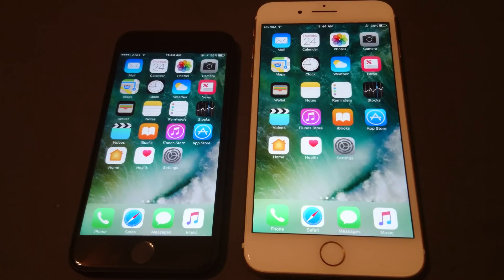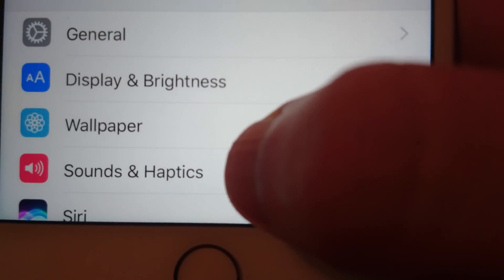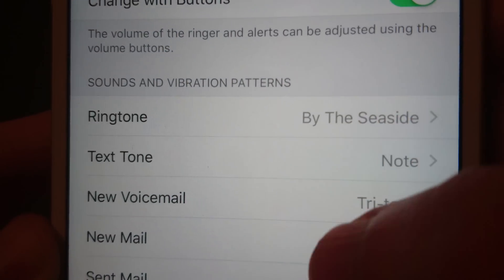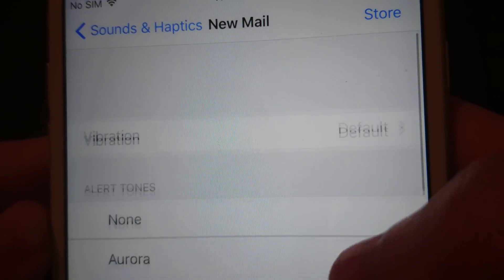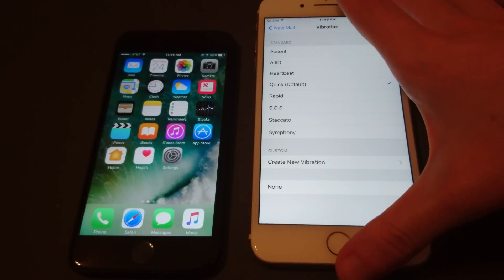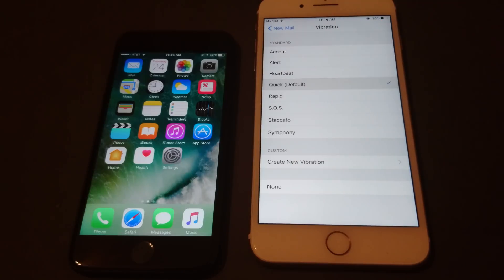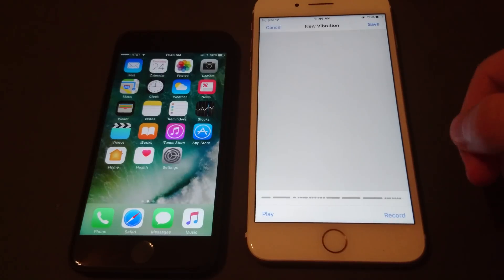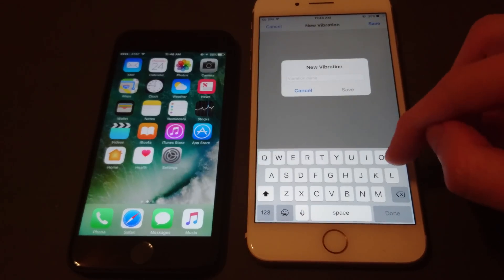iPhone 7 How to Increase Vibration iOS 10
iPhone 7 how to increase or change vibrations iOS 10

Works on all iPhones on iOS 10 (iPhone 7 Plus, iPhone 6s, iPhone 6s Plus, iPhone 5s, iPhone 5c, iPhone 5, iPhone SE).